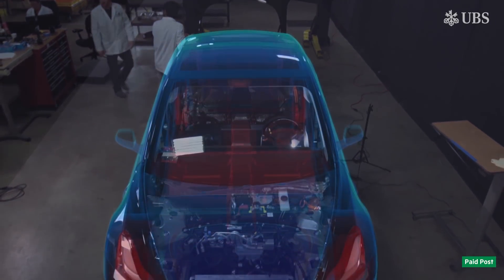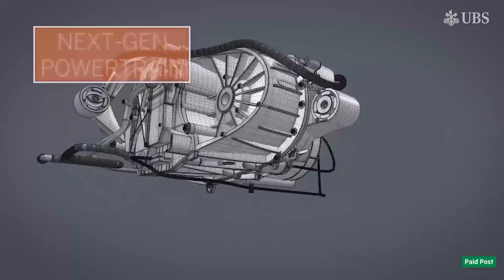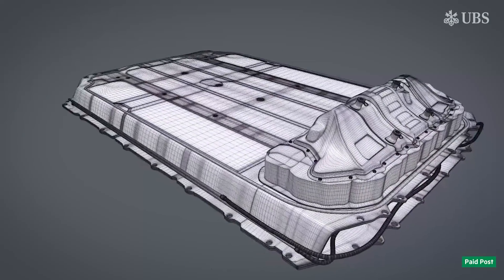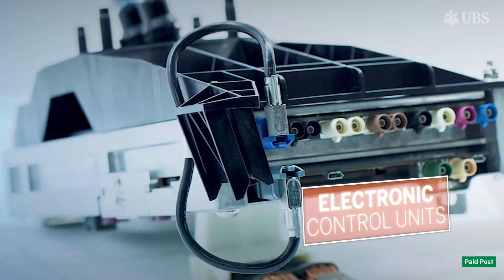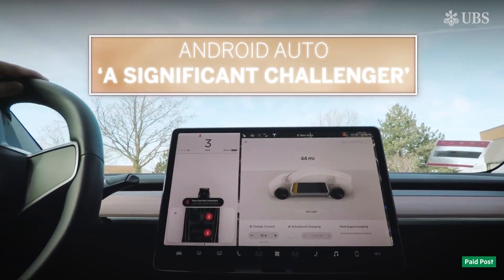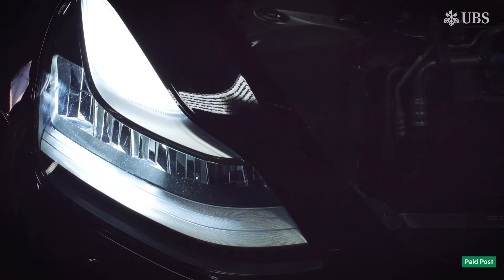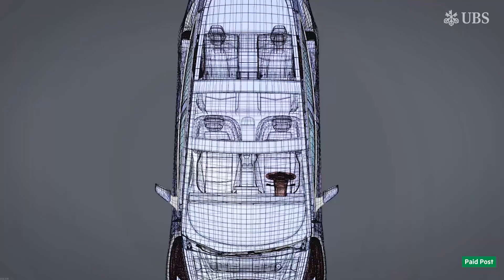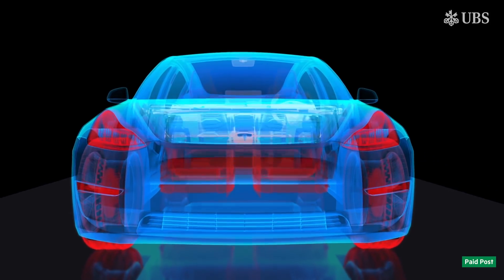Tesla's ramping up production of the Model 3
Tesla's ramping up production of the Model 3. But is the electric vehicle evolutionary, or revolutionary? And what do its parts, and the way it's made, tell us about the future of a multi-billion dollar industry? To find out, UBS Evidence Lab, tore it to pieces.

The content in this video was relevant at 10th December 2018. Current views may differ.